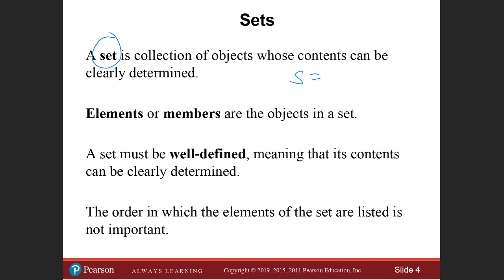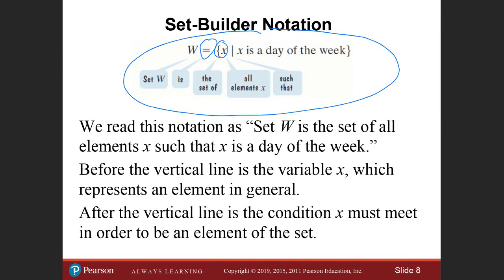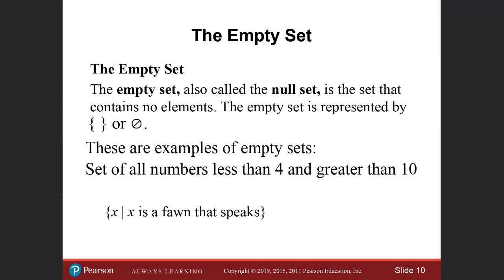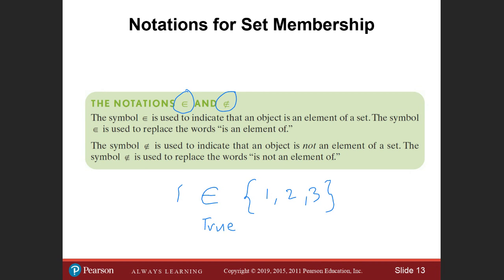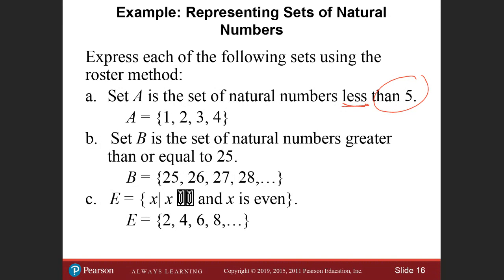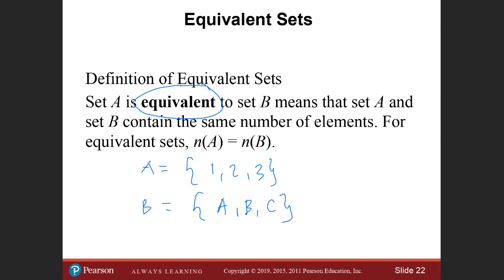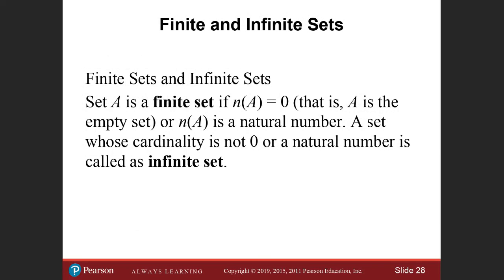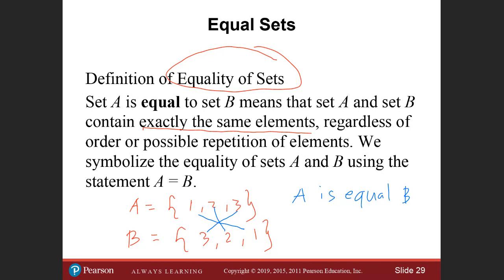Sets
Basic Set Concepts